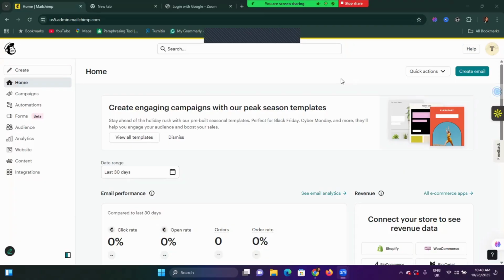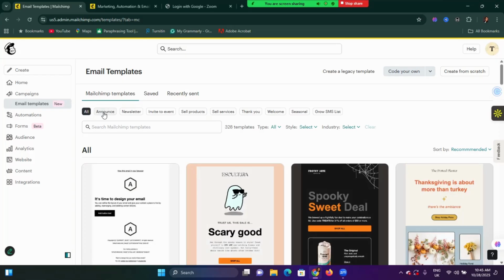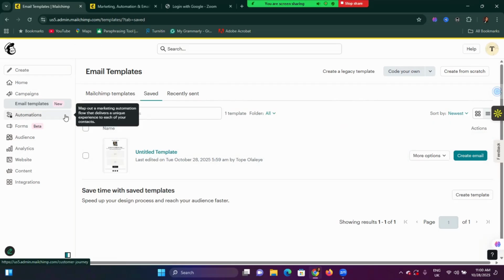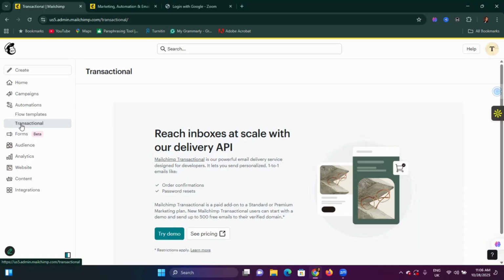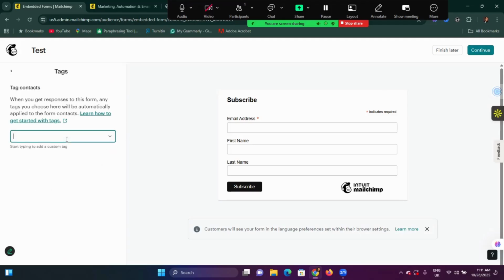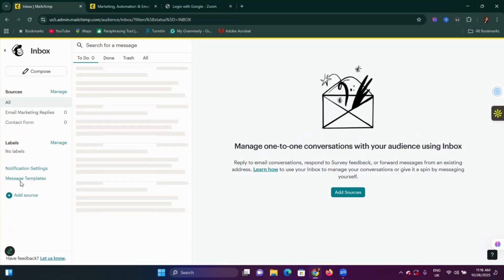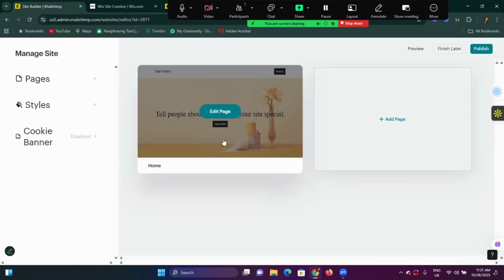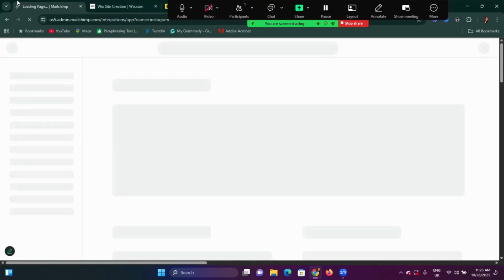Email Marketing Using Mailchimp (Step-by-Step Tutorial for Beginners)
Want to learn how to do email marketing using Mailchimp?

In this step-by-step tutorial, I’ll walk you through how to create your first email campaign, grow your subscriber list, and automate your emails — all inside Mailchimp!

Whether you’re a beginner, a Virtual Assistant, or a small business owner, this video will help you understand the basics of email marketing and how to use Mailchimp to attract, engage, and convert your audience.

In this video, you’ll learn:
✅ How to set up a free Mailchimp account
✅ How to import or grow your email list
✅ How to design your first email campaign
✅ How to automate welcome and follow-up emails

Mailchimp is one of the most popular tools for beginners , easy to use, powerful, and perfect for anyone who wants to start professional email marketing without coding.

If you’re ready to take your digital marketing or VA skills to the next level, make sure you watch till the end!

Have you tried Mailchimp before, or are you just getting started?

If you enjoy tutorials on virtual assistance, social media management, and online business tools, hit Subscribe and turn on notifications — I post new videos every week to help you grow your skills and income online.